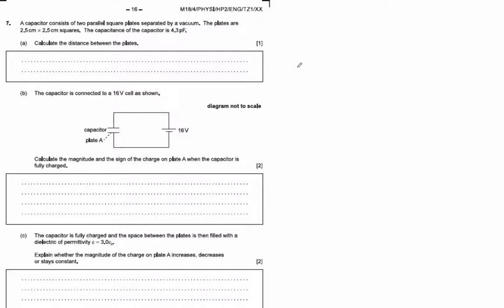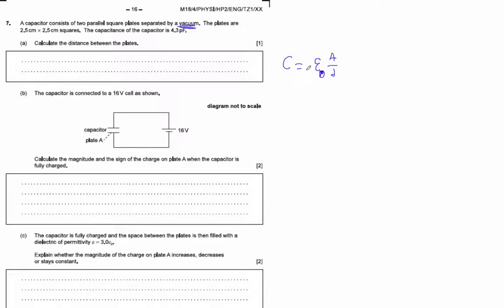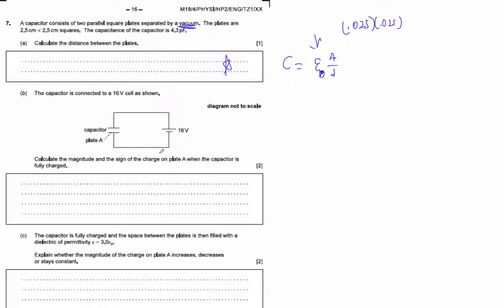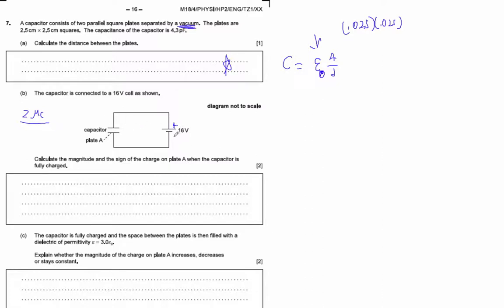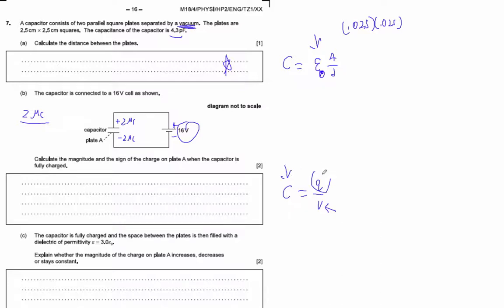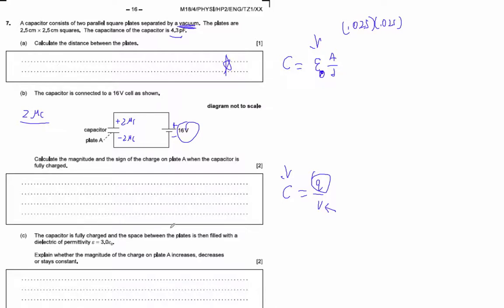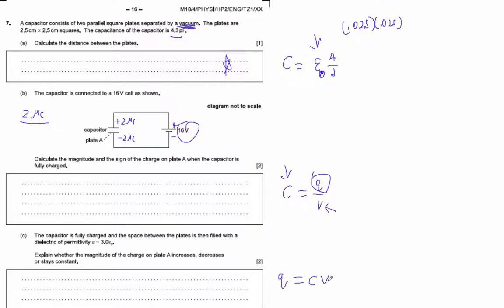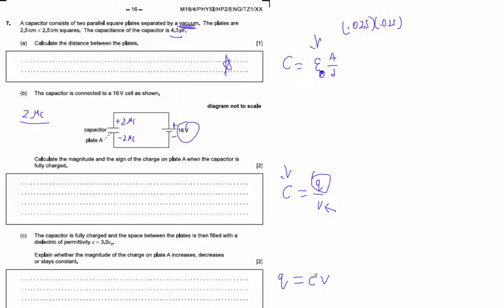M18 2 1 #7